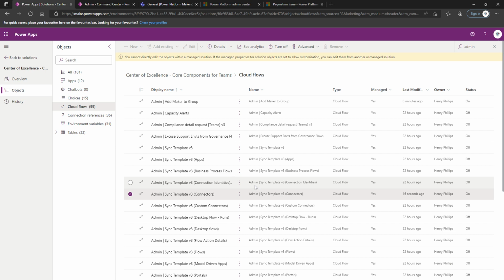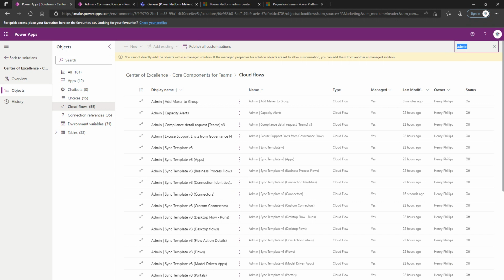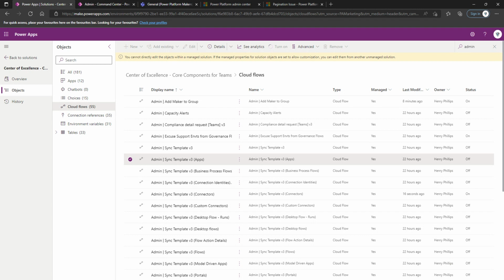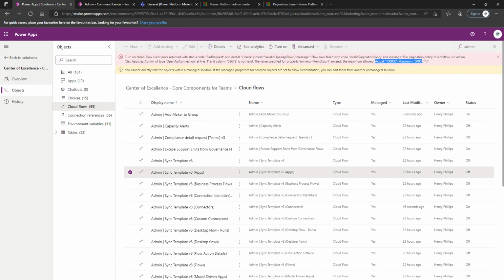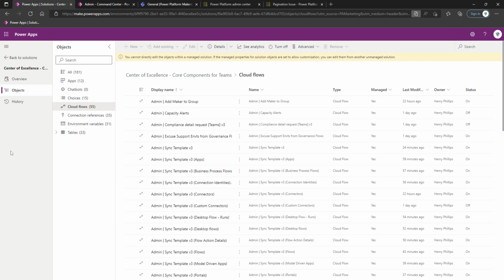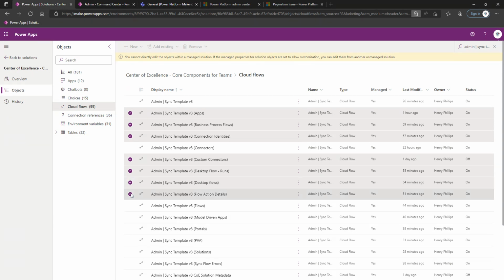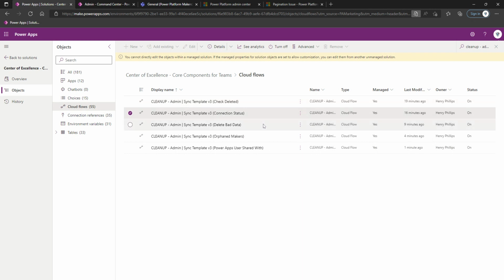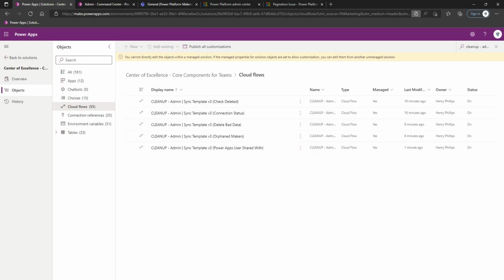Power Platform - Dataverse for Teams CoE Walkthrough - Part 5 (Core Components (Inventory))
Inventory Flows